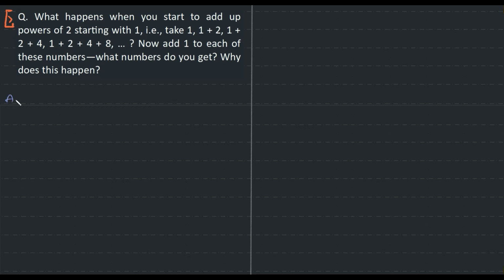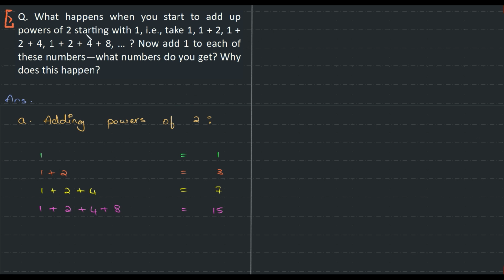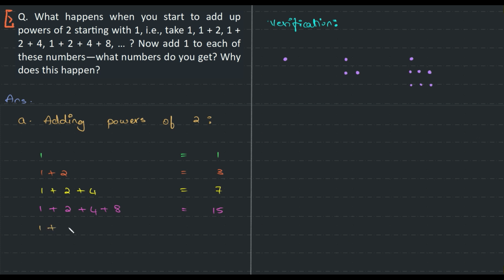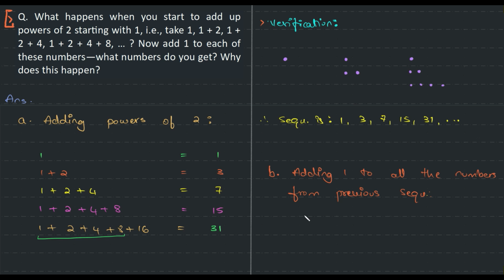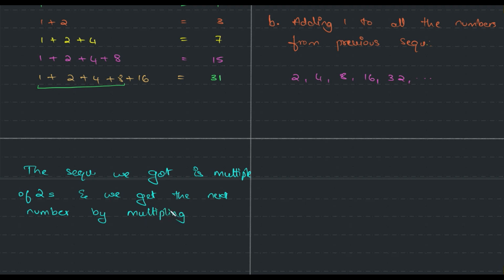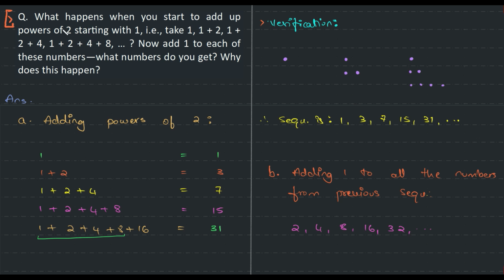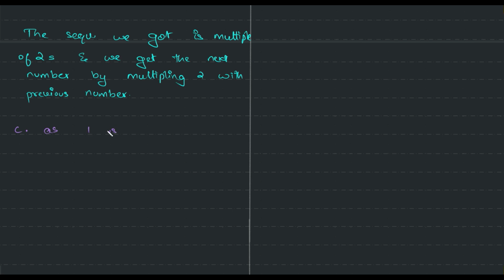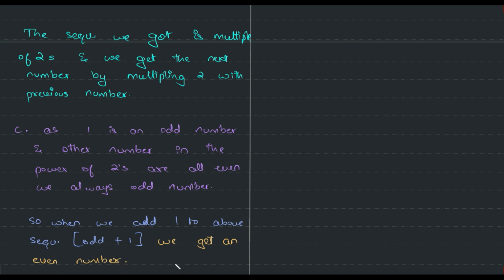1 04 G 1 QnA